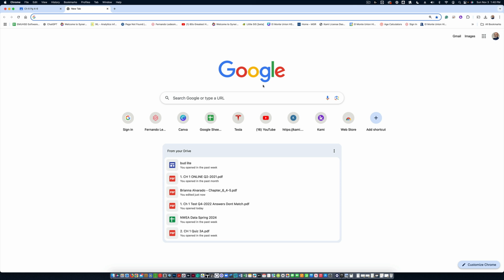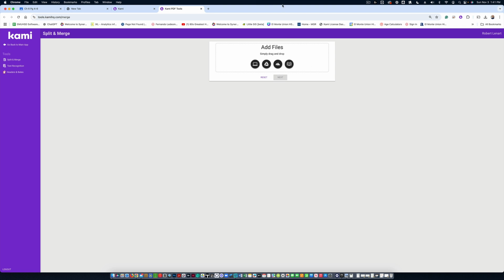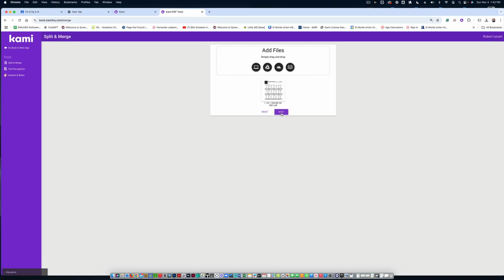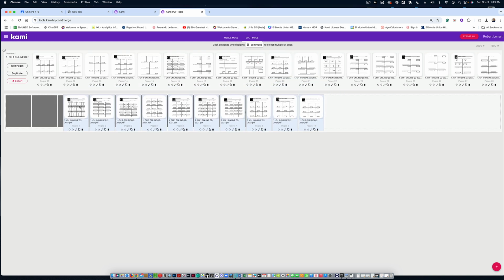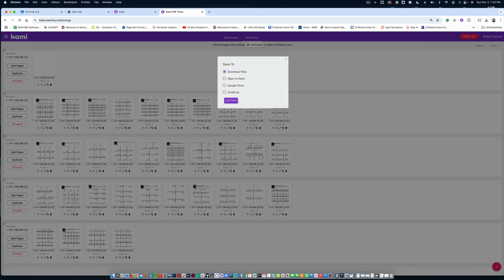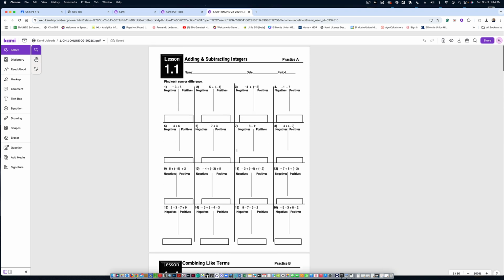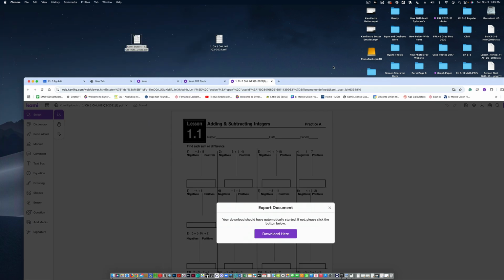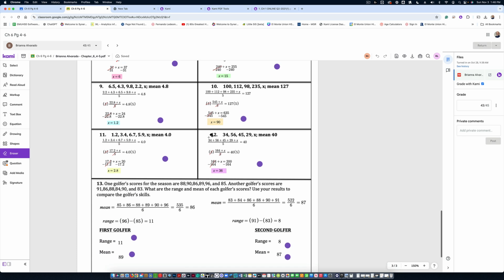Split and Merge